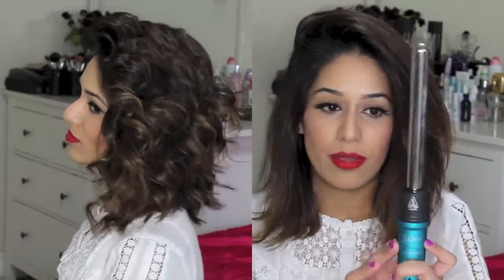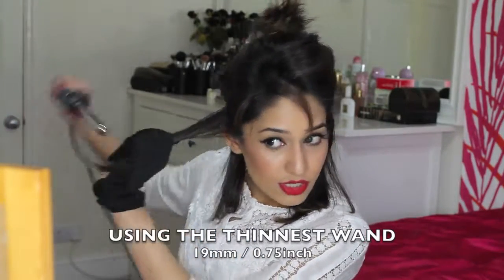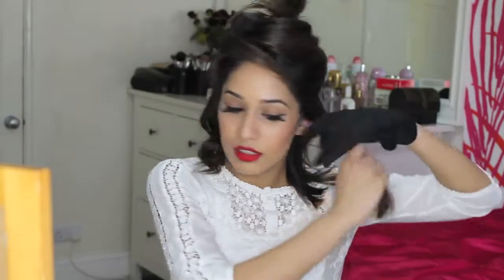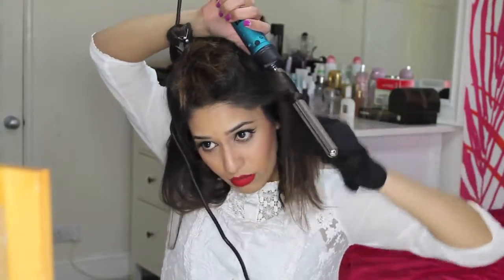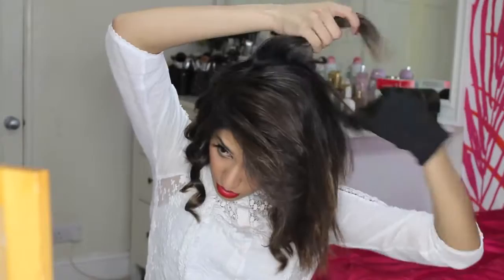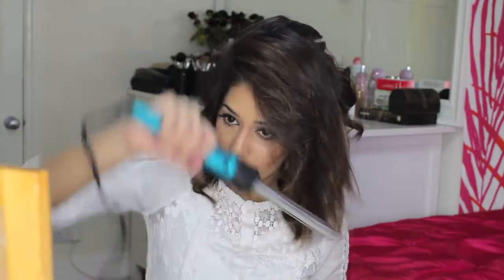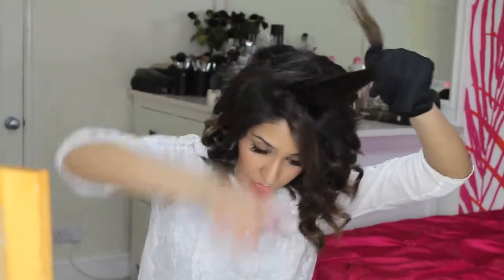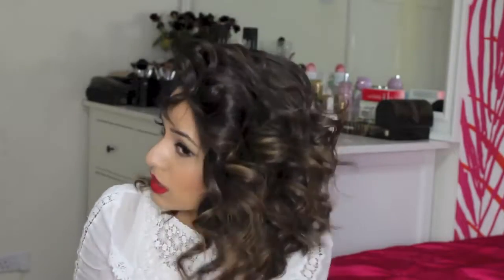My_Curly_Hairstyle_For_Short_Hair___Nume_Titan_3